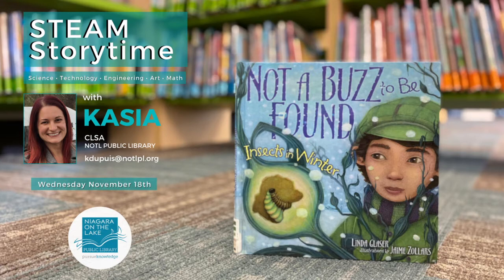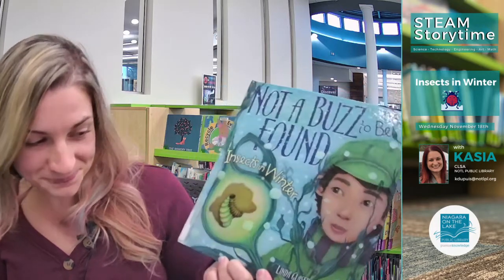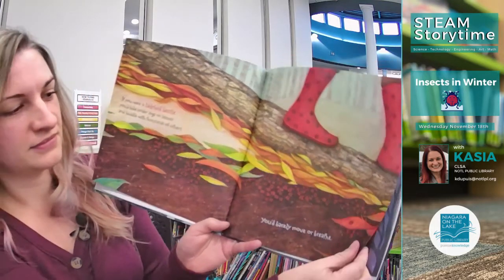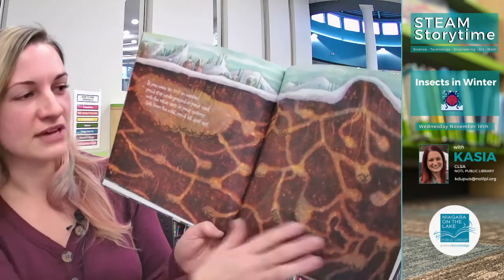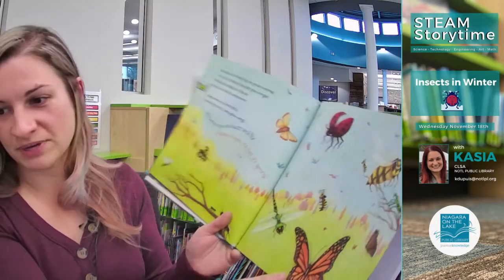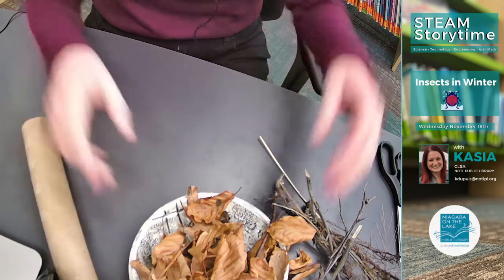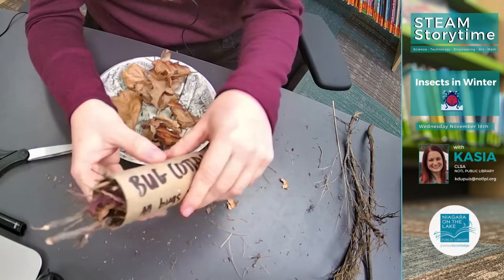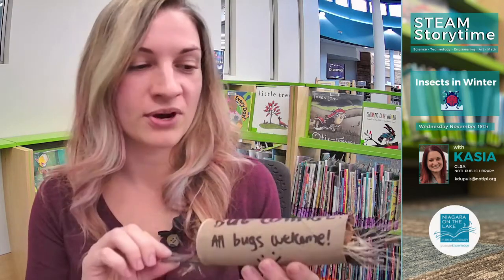STEAM STORYTIME @ NOTL Library - Insects in Winter!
Join Kasia to read all about what insects do in winter to keep warm and safe, learn about insect hotels and get the how-to you need to make your own "bug cottage" using materials in your own backyard.